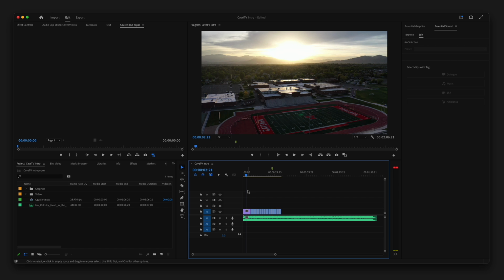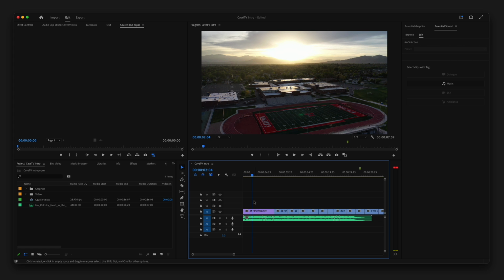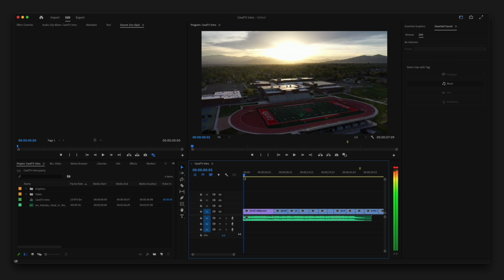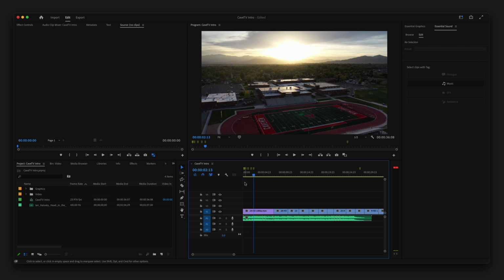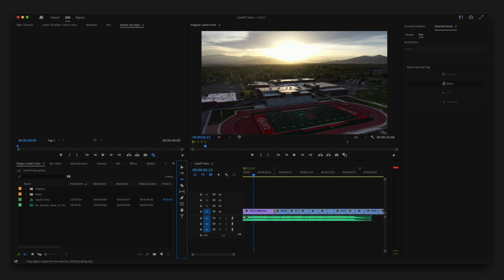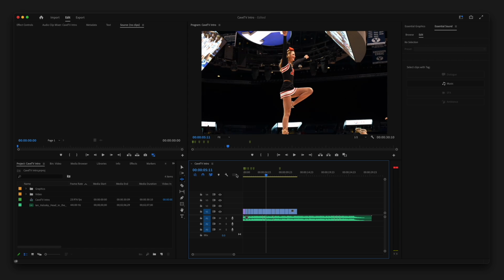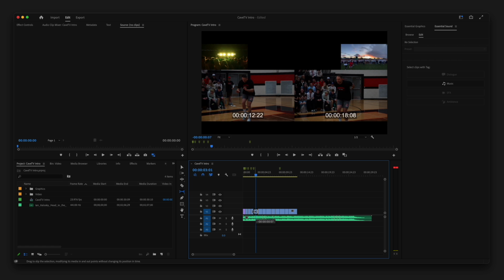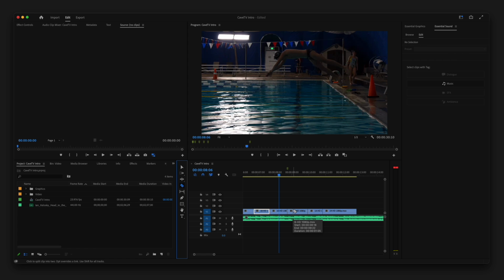Tightening in Adobe Premiere Pro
I go over setting up a few tools to help tighten up a sequence in the 2022 version of Adobe Premiere.